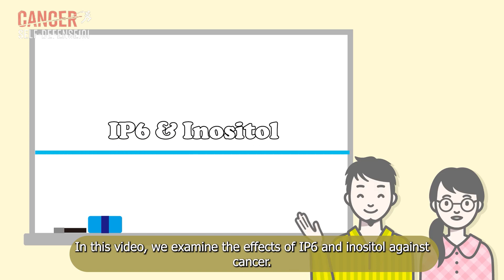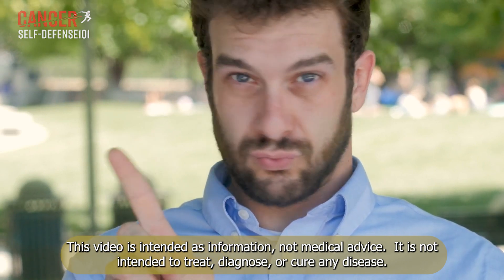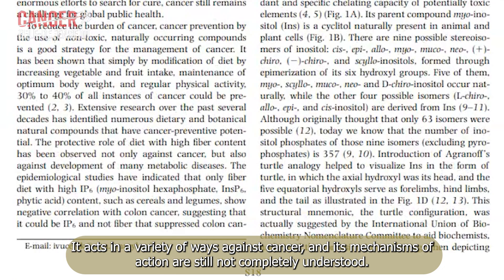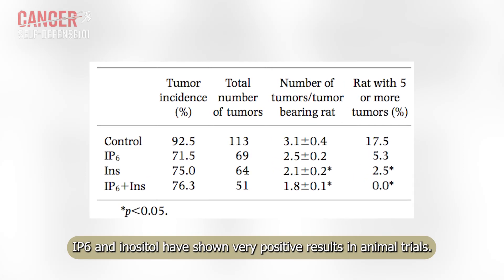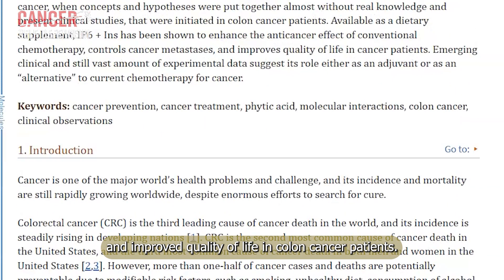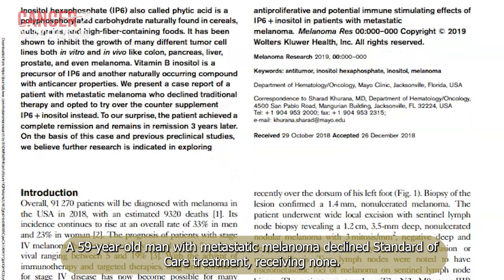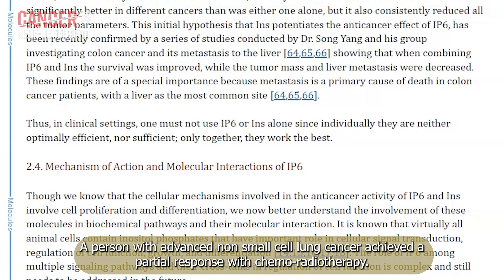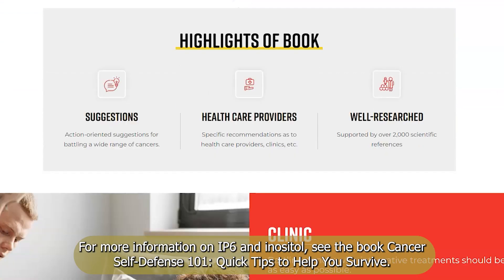IP6 & Inositol Against Cancer? The Evidence.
IP6, also known as phytic acid, and inositol are popular immune modulating supplements. In this video, we explore the human and animal evidence suggesting they may be anticancer.

As always, this is presented as information, not as medical advice. Medical advice should come from an appropriately accredited medical professional familiar with your unique circumstances.

Cancer Self-Defense 101: Quick Tips to Help You Survive